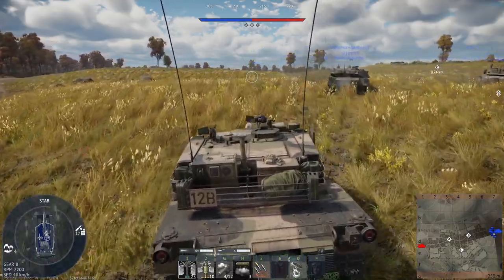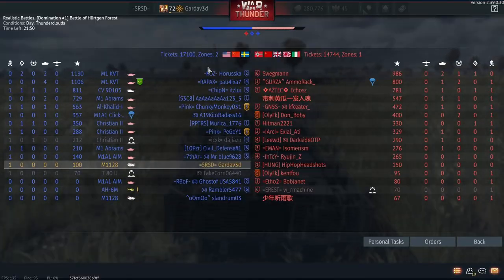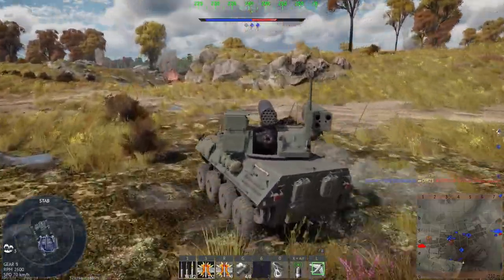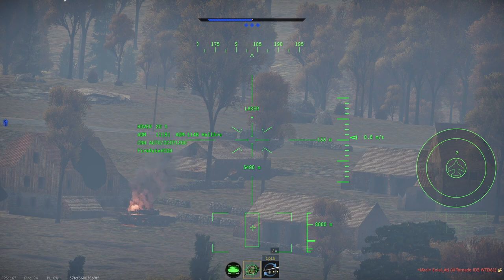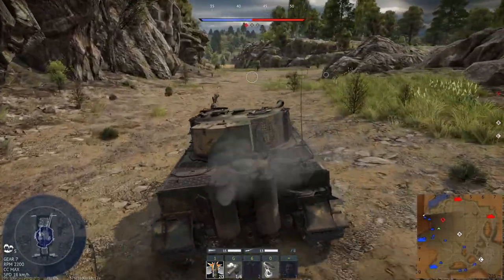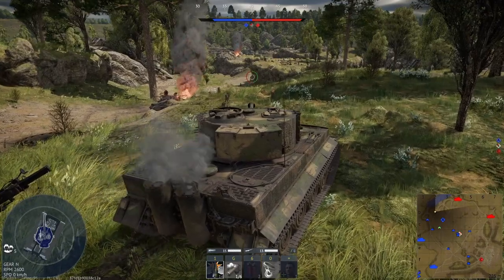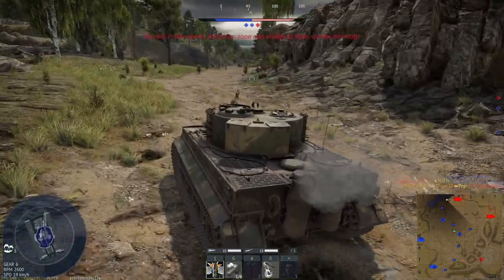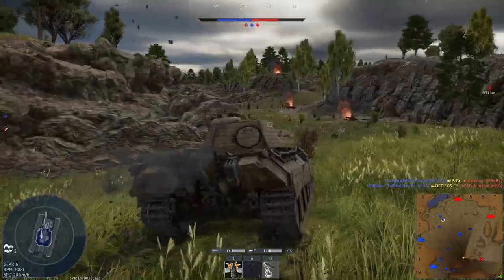HOW TO BE A PRO AT WAR THUNDER IN AN HOUR OR LESS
Having trouble getting lots of kills? Getting clapped by a enemy tank destroyer at spawn? These are 4 essential tips that you NEED to know to go pro with War Thunder, and the awesome thing is... they only take about 45 minutes to complete in TOTALITY!